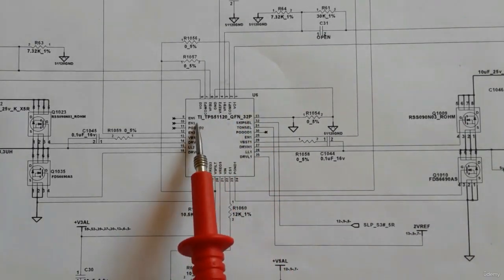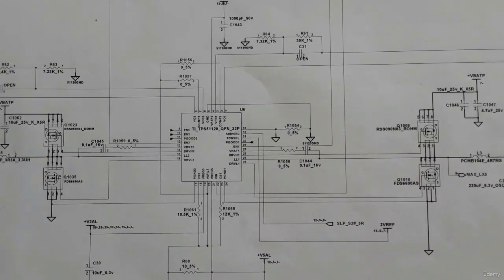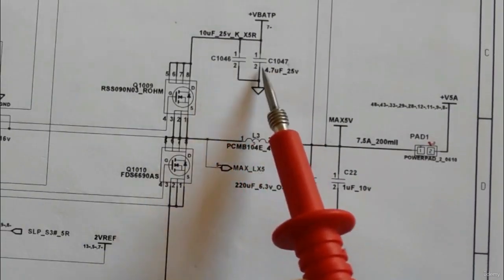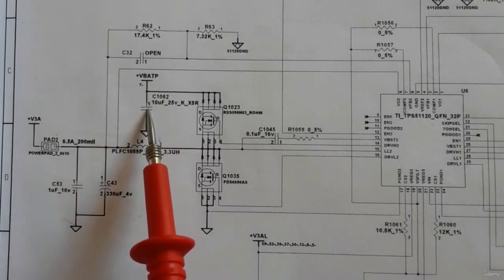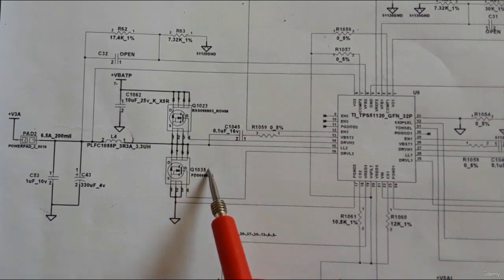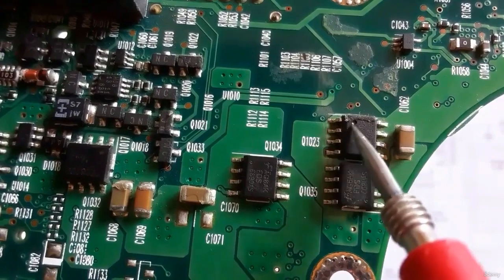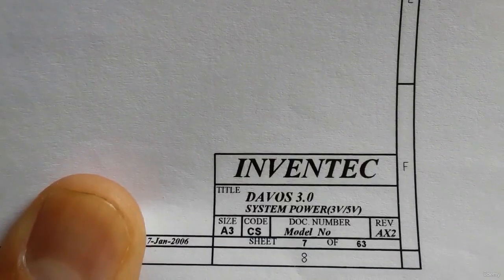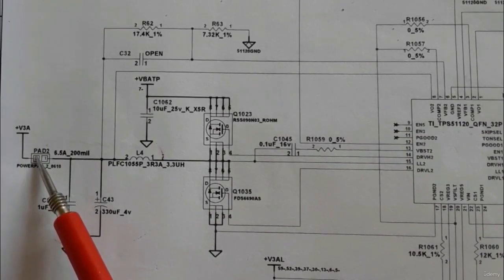3v5v power section